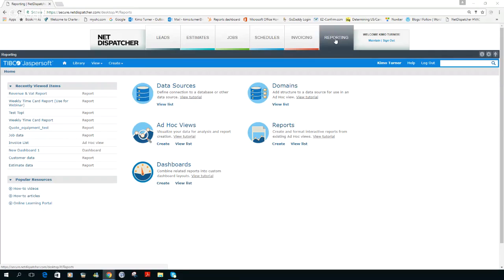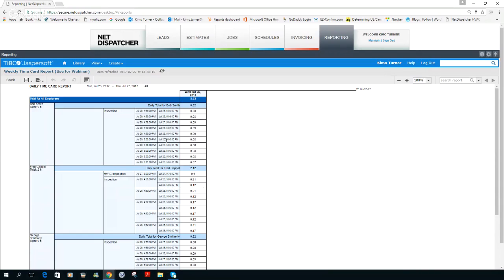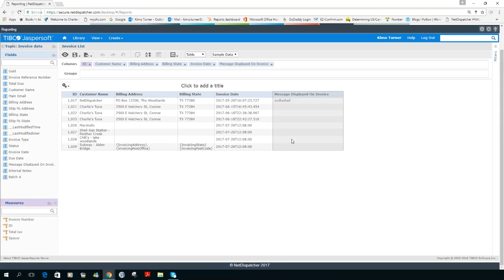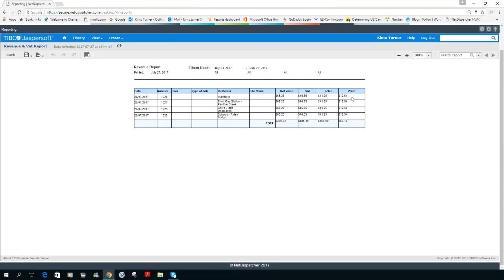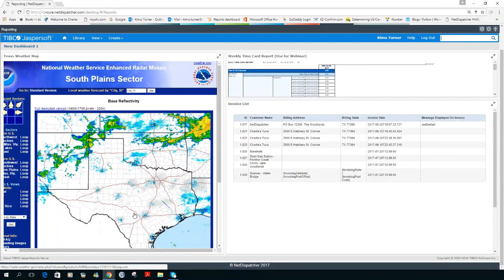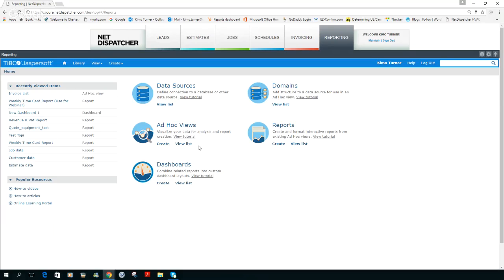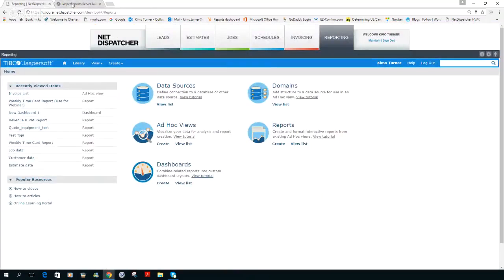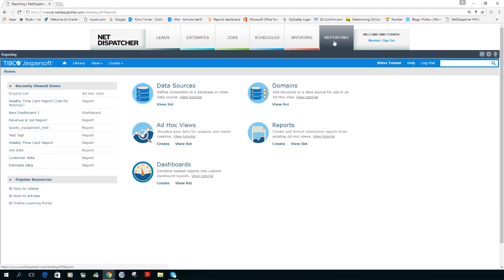State of the Art Reporting for Your Field Service Company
Learn the newest and greatest automated reporting tools that save time, money and increases productivity in your HVAC or Landscaping company.